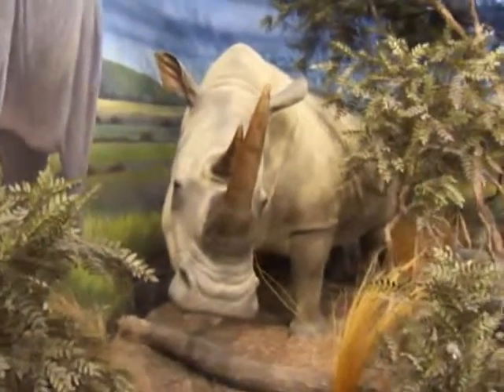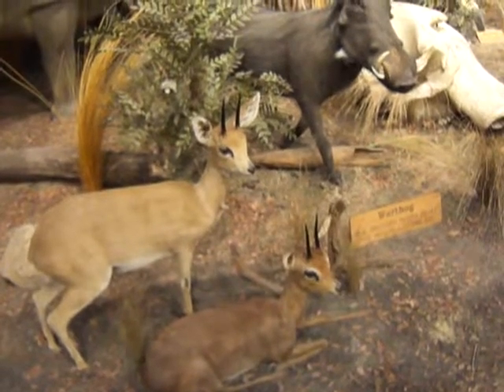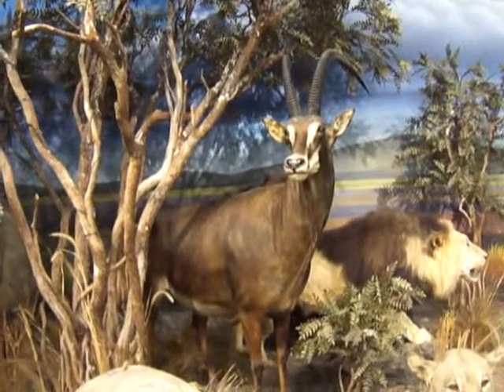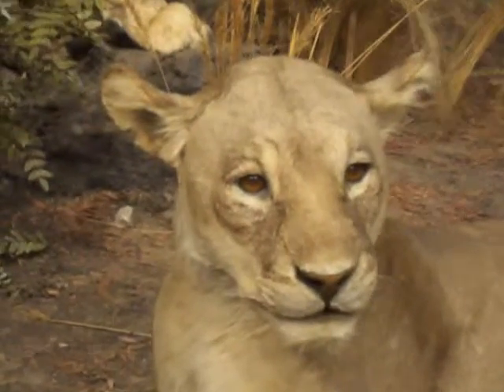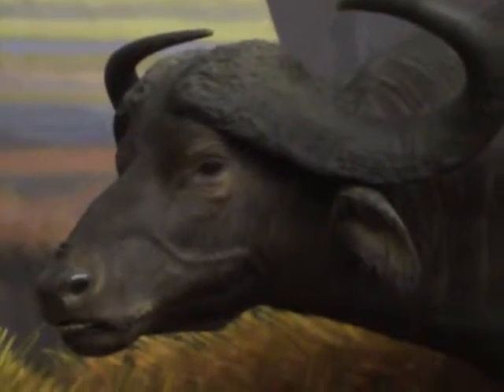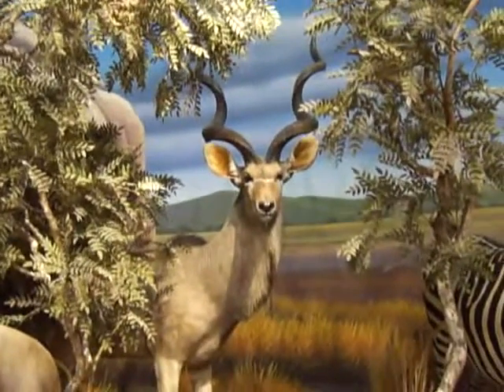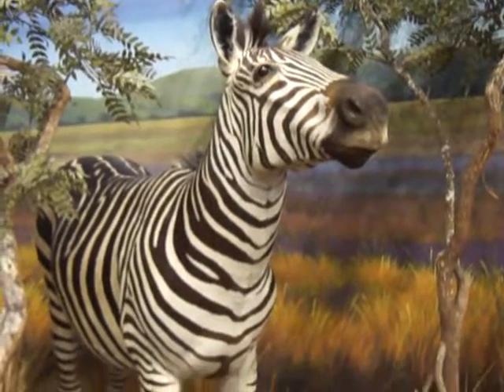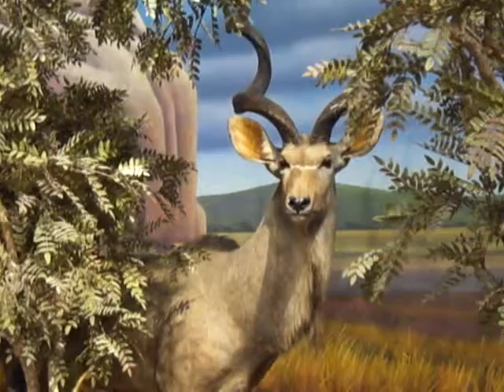Watch As I Browse This Safari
What an attraction this display brings to all who visit Cabela's Hunting,Fishing,Sporting Store and Learning Museum.